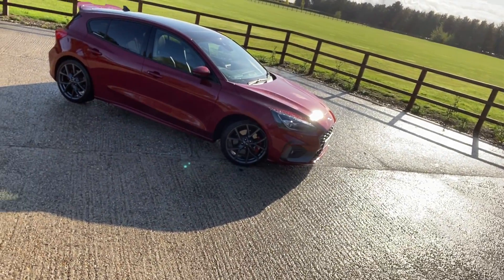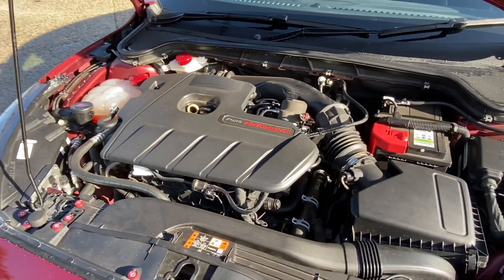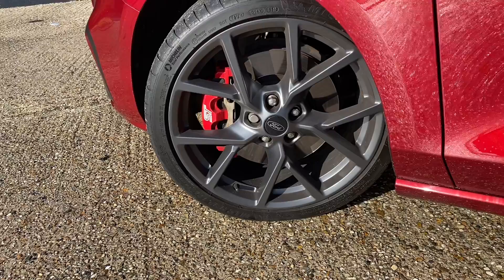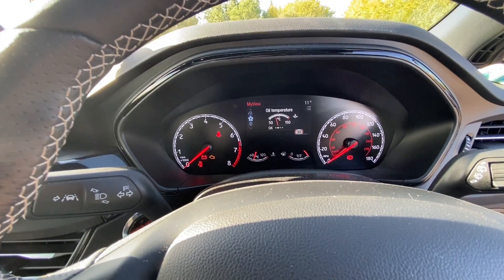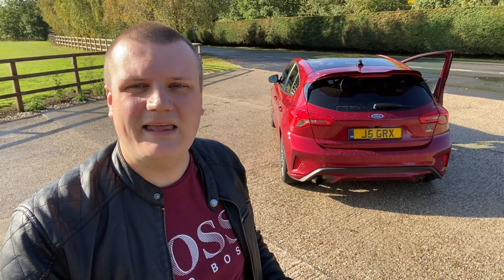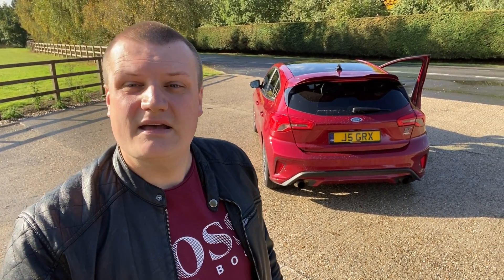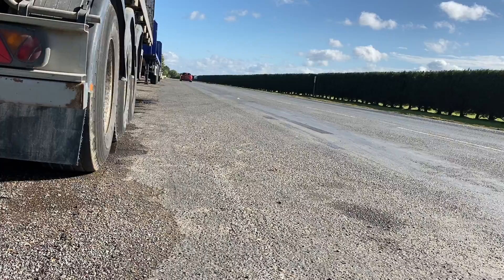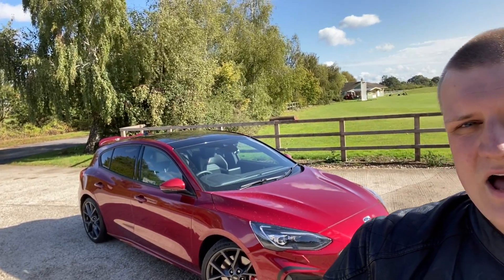MK4 Focus ST Owners Review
A in depth review of the MK4 Focus ST from an owners perspective, how it performs, how it drives and what it’s like to live with

Support by MK4 Focus ST Owners Group

Ford Club GB

Did you know we have an Instagram profile as well, check it out @OTR_Reviews for other great content!